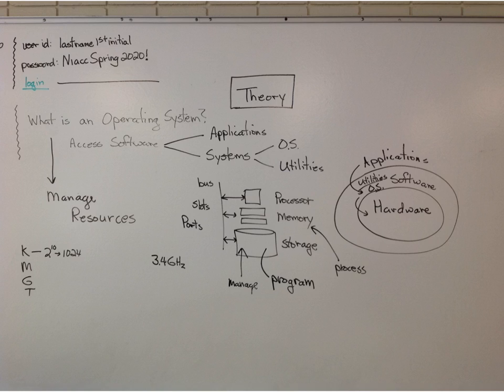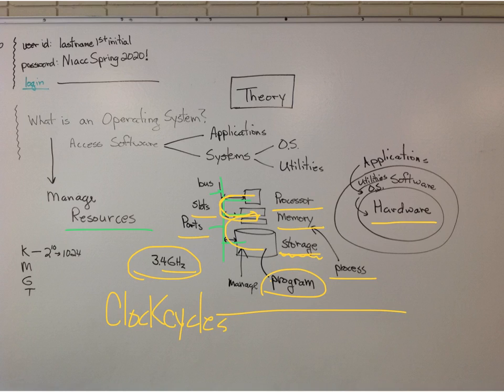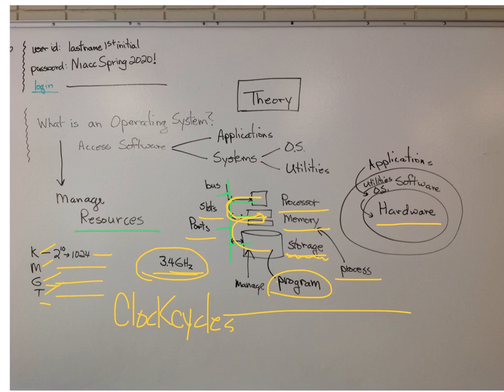NET-136 WBR-S20 D1